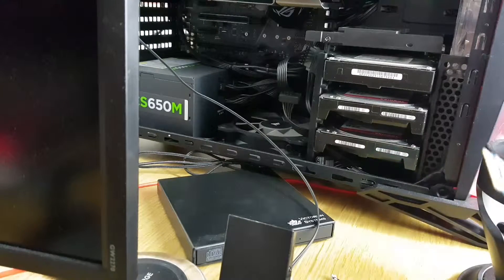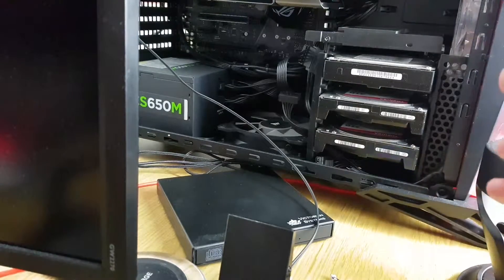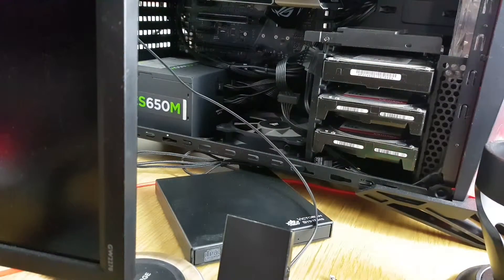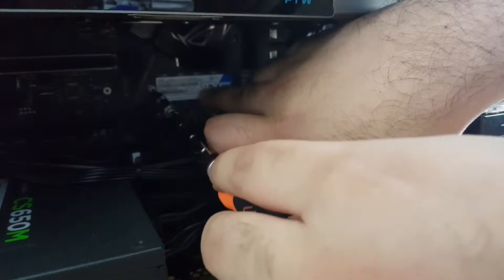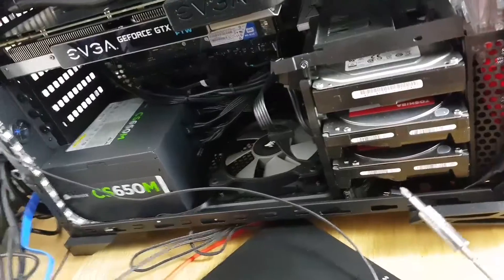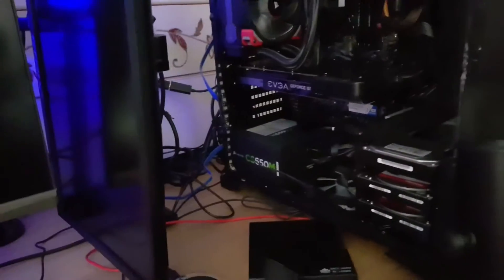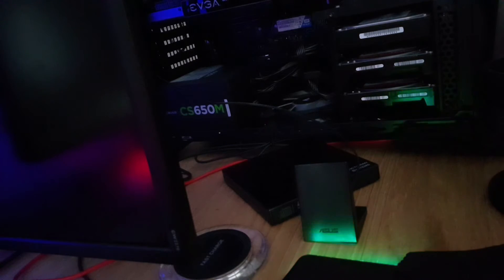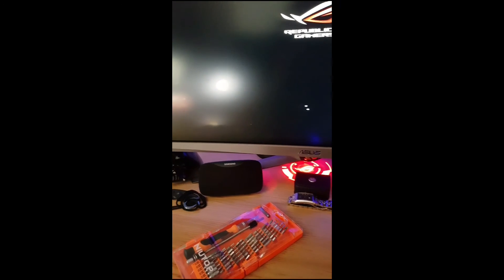Install Nvme M2 in Pc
Simple process of installing  NVME M2 Pci Drive in your system